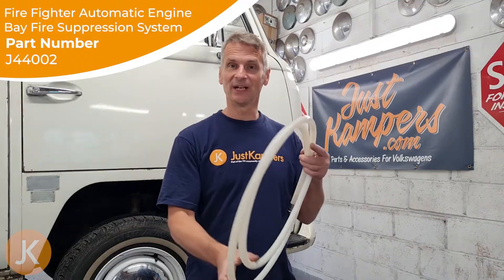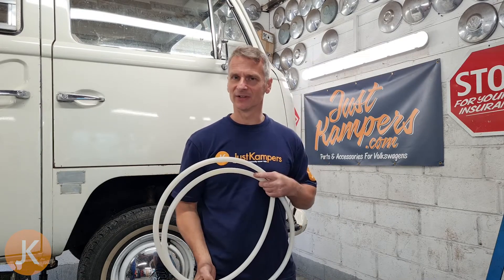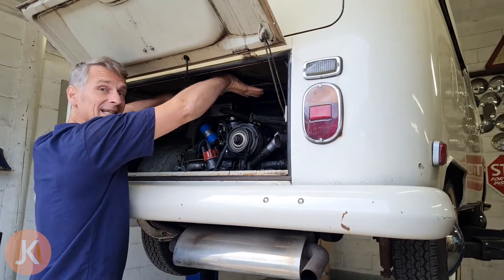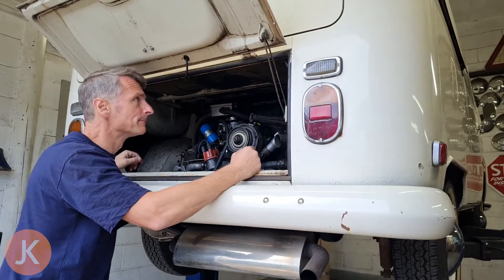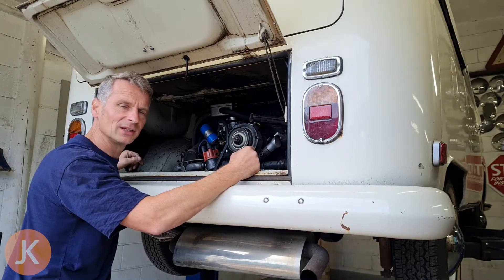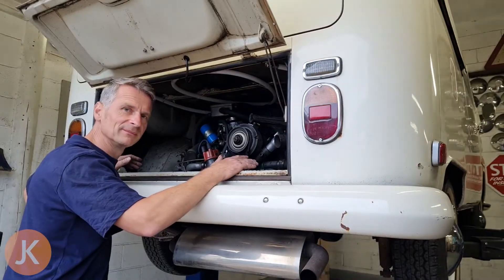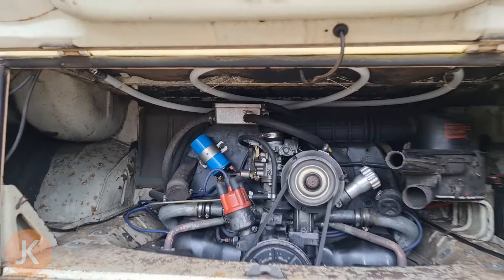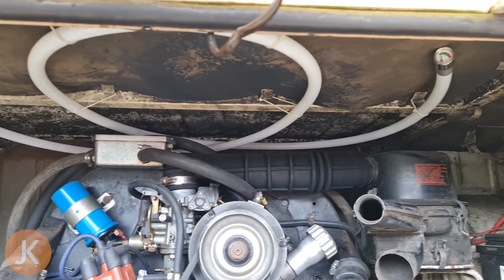How To Install A Engine Bay Fire Fighter Suppression System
Mark shows us how easy it is to fit an Engine Bay Fire Suppression System to your vehicle.
Products used in the video.